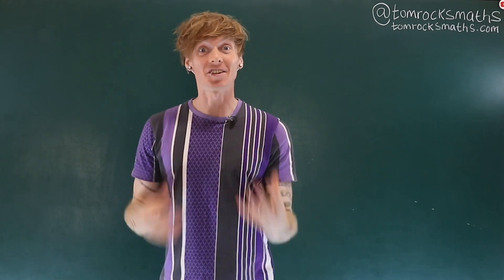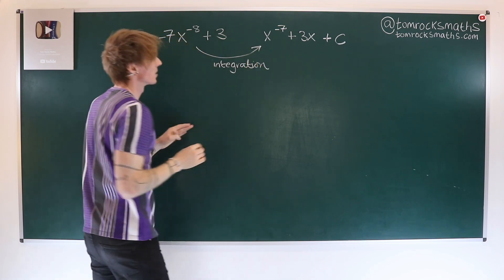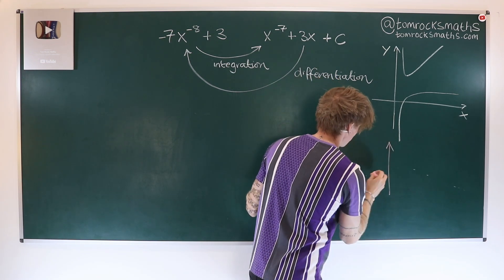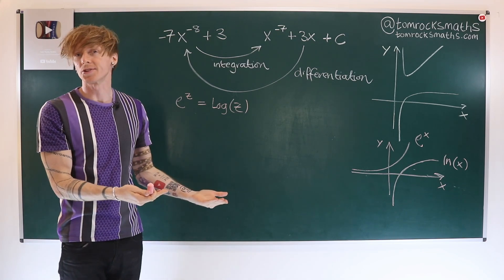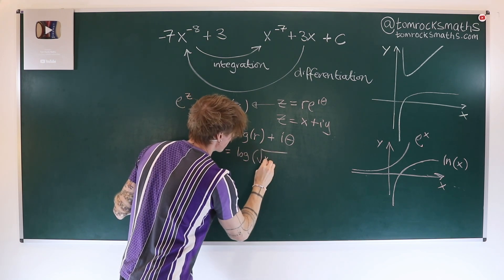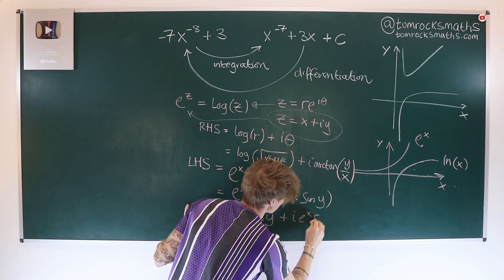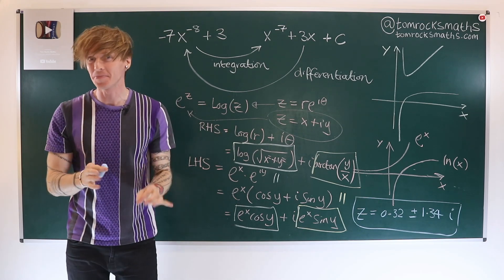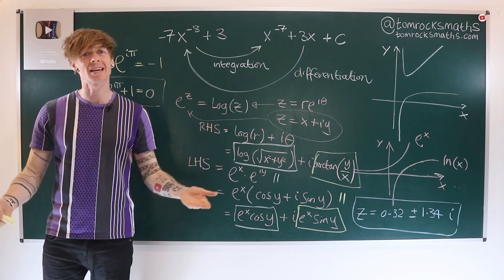Maths Love Song: You + Me (with Mathematical Explanation)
Song written and performed by Tom Rocks Maths intern Siddiq Islam - a second year undergraduate Maths student @oxforduniversity. Explanation by Oxford Mathematician Dr Tom Crawford. FULL LYRICS BELOW.

You + me
Is all I’d ever dream to be
You see
You’re my -7x^(-8) + 3
And equally
I’m your x^(-7) + 3x + c
Woah

My love’s exponential
Its domain is boundless and it reaches into infinity
While at first incremental
The rate at which it’s growing is increasing gradually
They say I resemble
e^(iπ), beautiful in all I do
But I am just helpless
‘Cos I still feel like a -1 without

You + Me
You see
And equally
Woah

Your heart’s logarithmic
It inverts every positive thing that my love might try
It’s just tough luck, isn’t it?
My love will only touch your heart in an imaginary place like
I could try to envisage
Any other number from infinity to 1 or 2
And their sum you’d outdistance
While I’d still feel like a -1/12 without

You + Me
You see,
And equally
Can we
Be we
Instead of just you + me?

We are not defined when x is 0
And there are no real solutions here
My favourite number’s 2
But nothing’s really greater than you

The show was first performed at IF Oxford - the Oxford Science and Ideas Festival. Thanks to the London Mathematical Society (LMS) for financial support for the event.

Produced by Dr Tom Crawford at the University of Oxford. Tom is an Early-Career Teaching and Outreach Fellow in Mathematics at St Edmund Hall